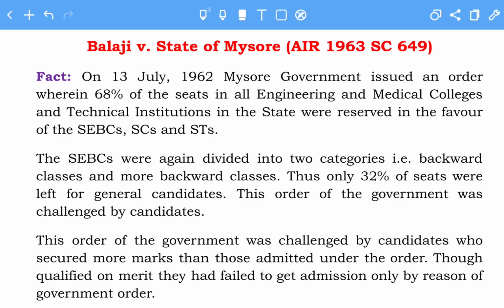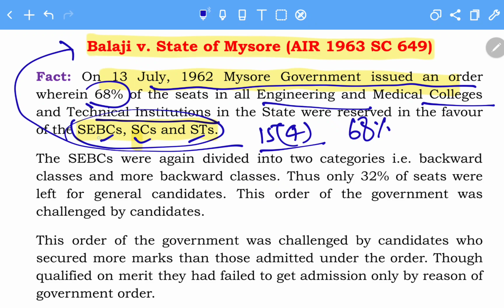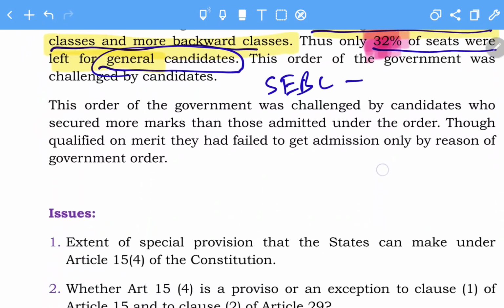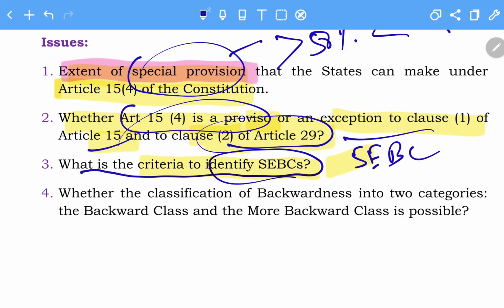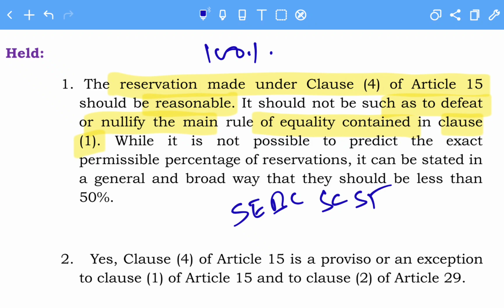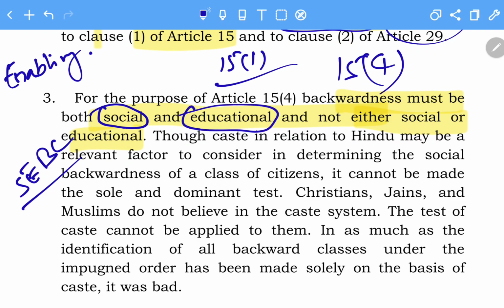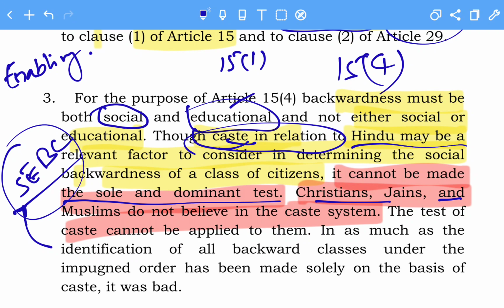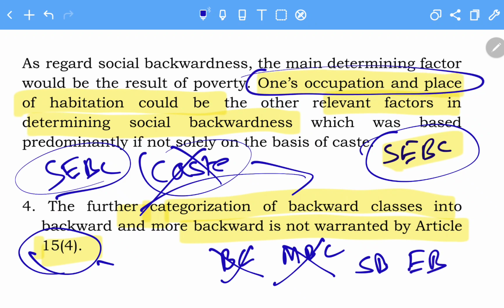📚Very Important Case on Reservation ✍️ Balaji v. State of Mysore Important Case for CLAT PCS (J) NET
Balaji v. State of Mysore Important Case for CLAT PCS (J) NET